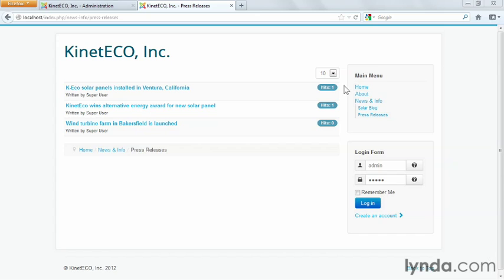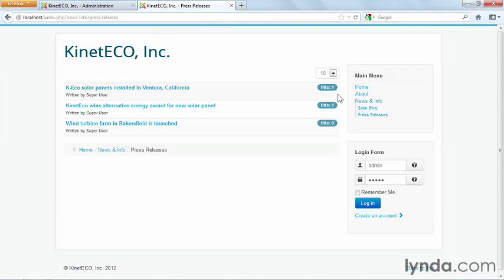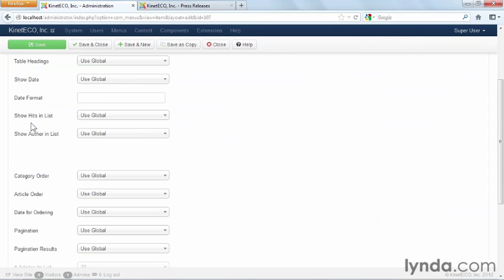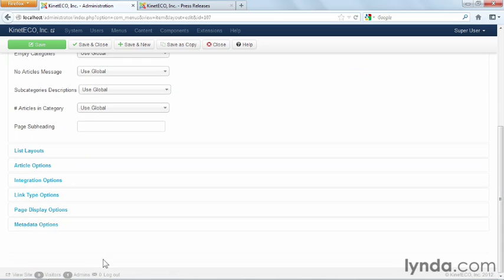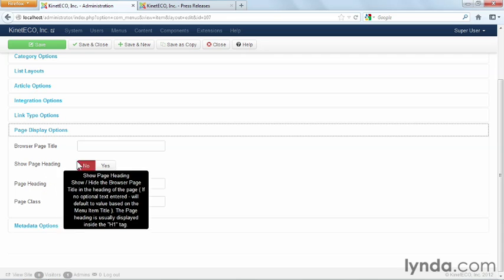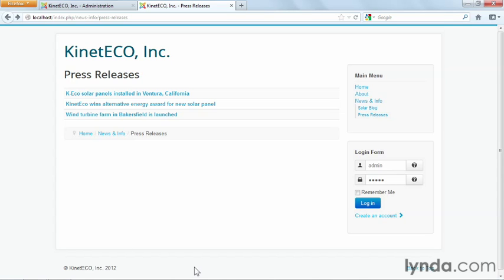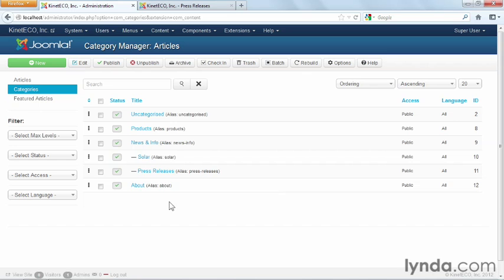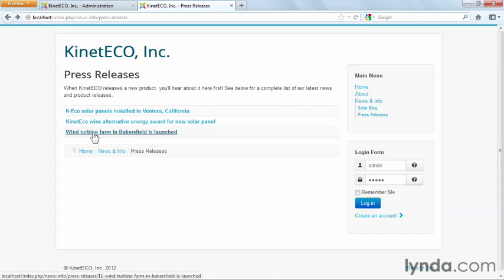Advanced Category List configuration joomla